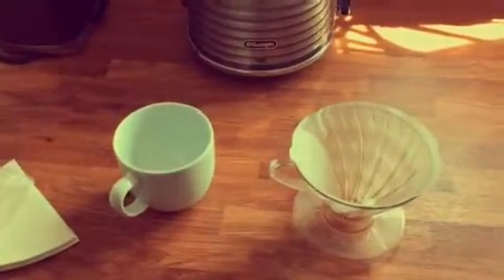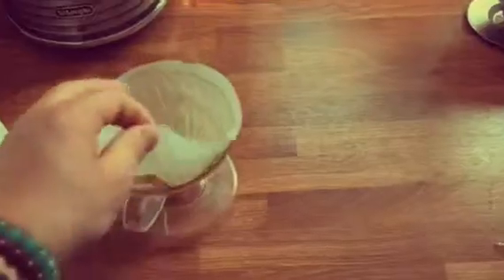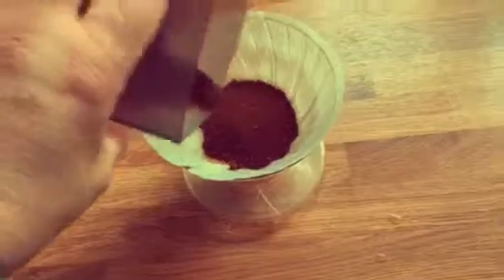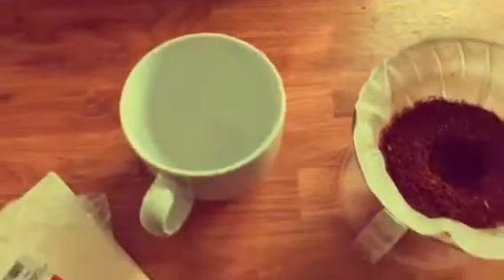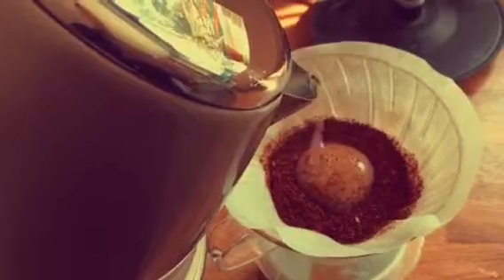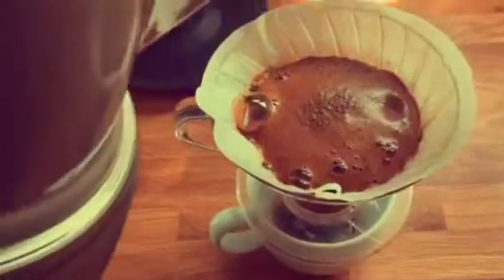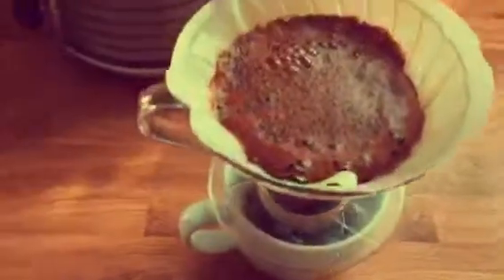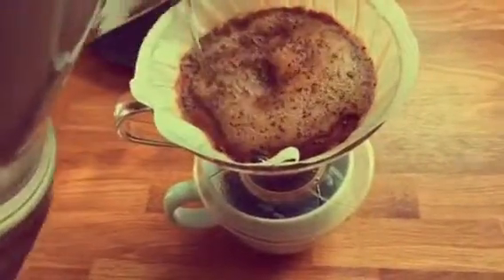How to use a Coffee V60 Pour Over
A quick 2 minute 'how to' for your own home brew coffee. This isn't for coffee purists - no weighing coffee or water involved. Just simple, quick and something I do every morning...